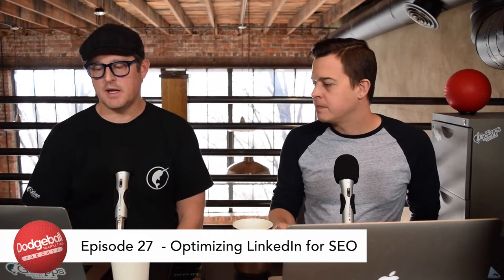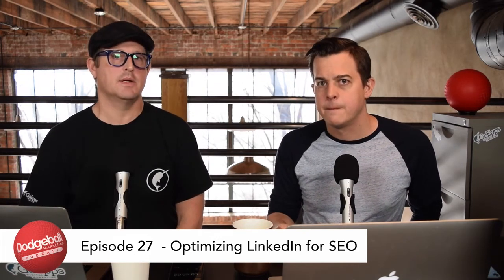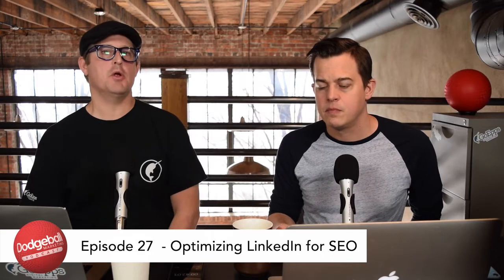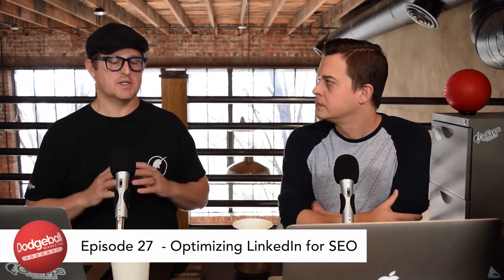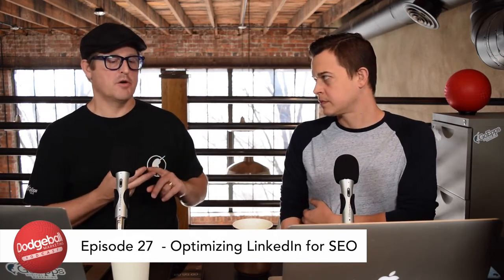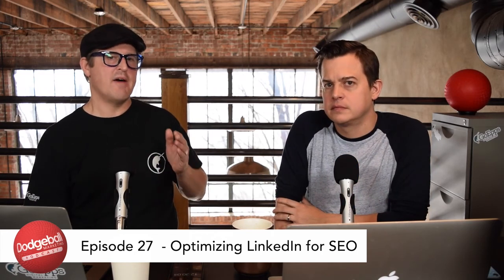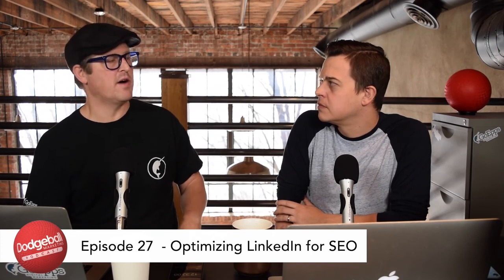Episode 27 | Keep Company Info Accurate on LinkedIn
Clip from: Dodgeball Marketing Podcast Episode 27 | Optimize Your LinkedIn Page for SEO
In this clip, Michael and Chris have a conversation about keeping your company's info accurate on LinkedIn.